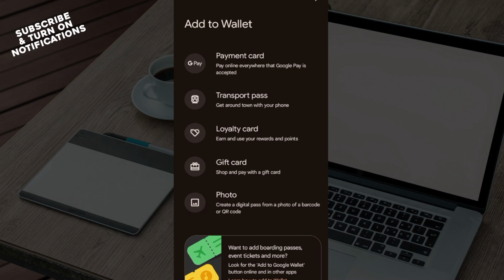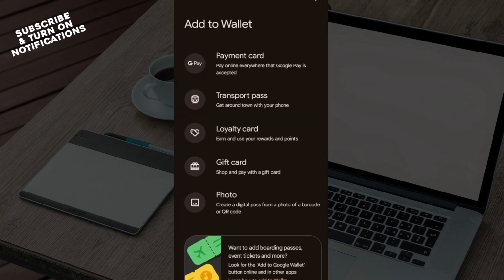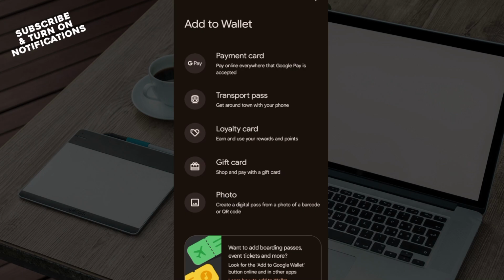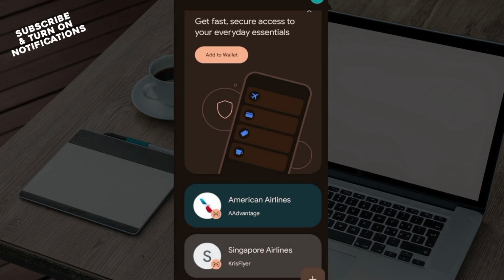How To Add Credit Card On Google Pay (Quick Tutorial)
In this video I will show you How To Add Credit Card On Google Pay. It would be good if you watch the video until the end so that you don't miss important steps.